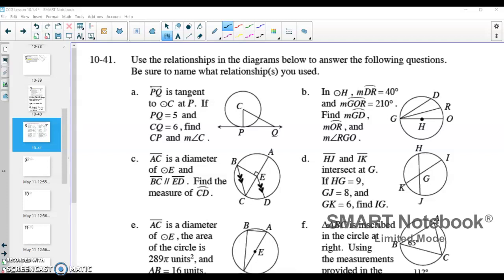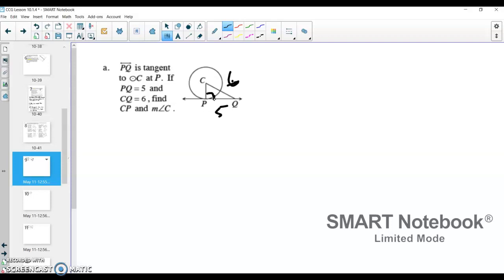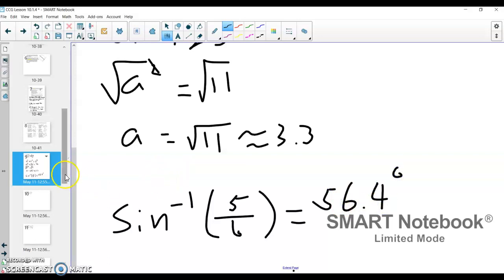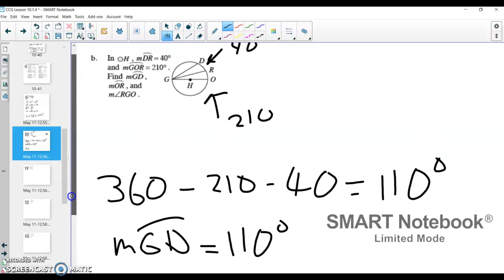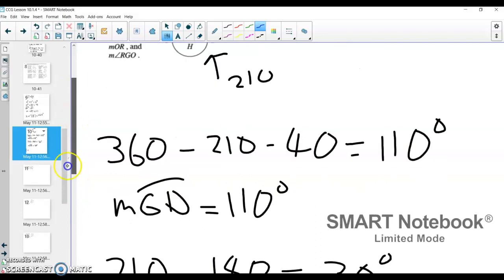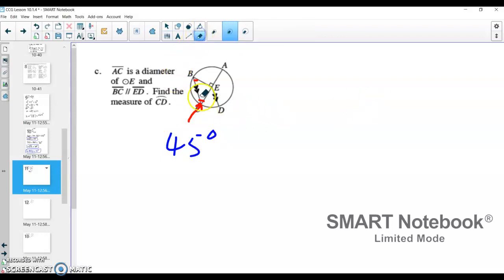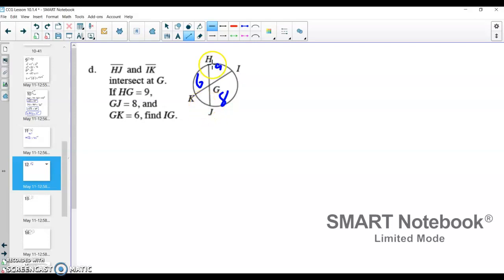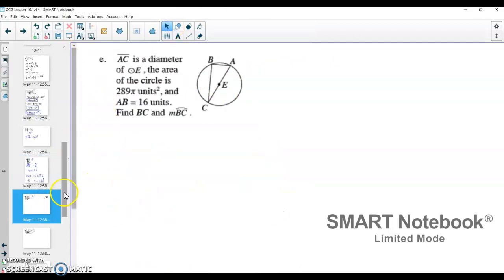Lesson 10.1.4 Part 2